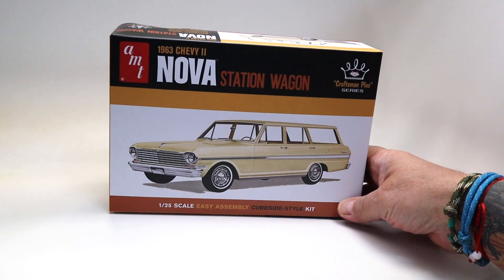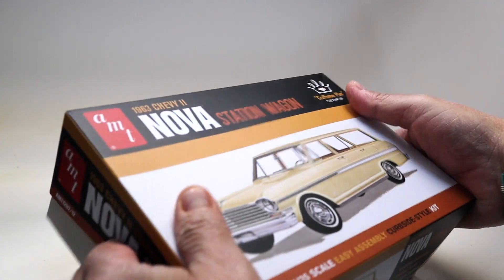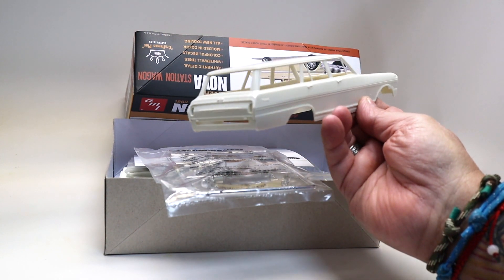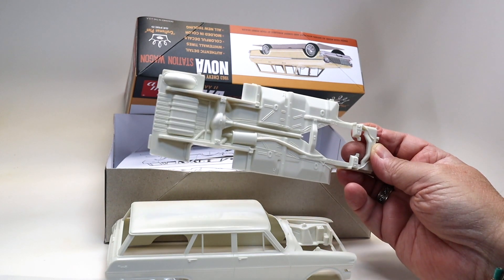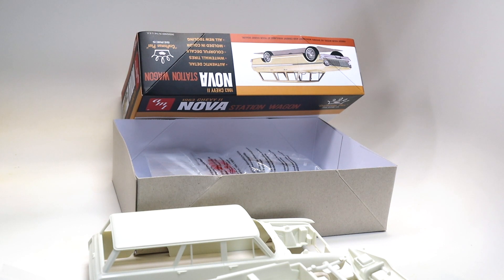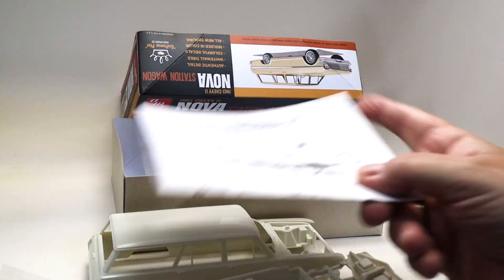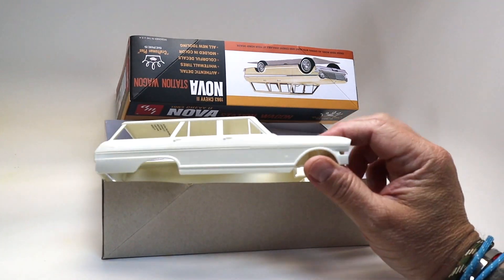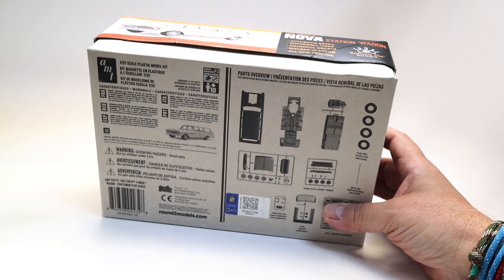Lil SURFER SURPRISE